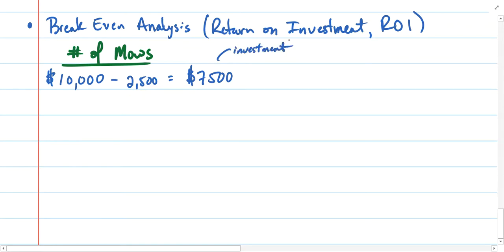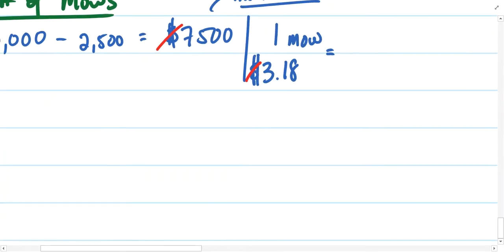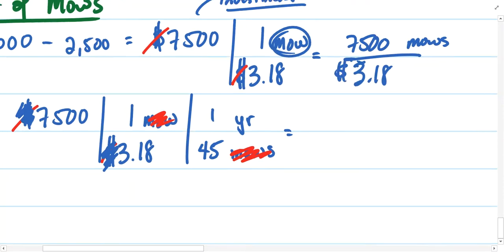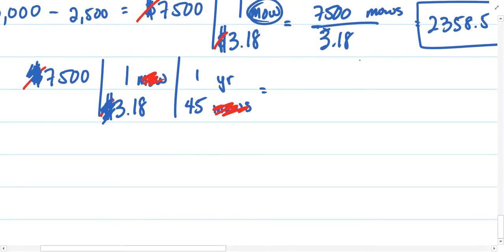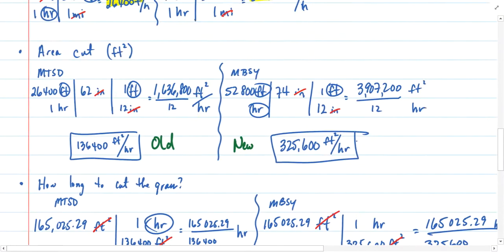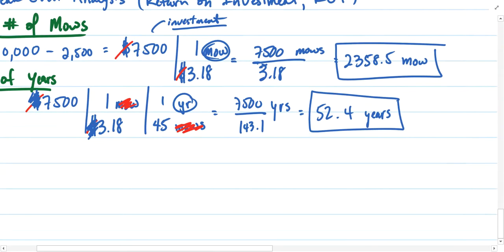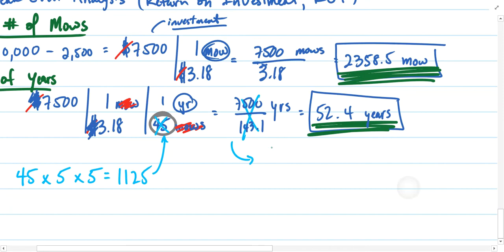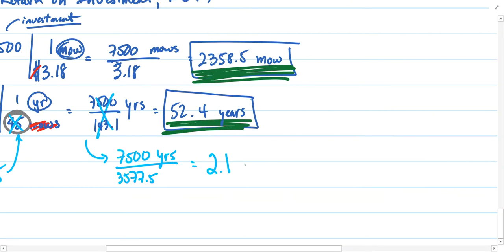The Mower Problem 3